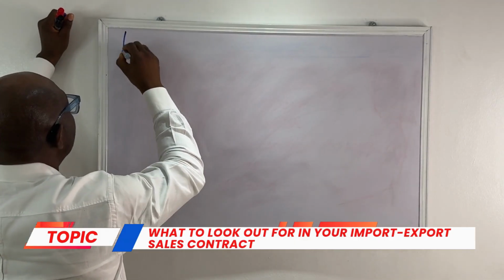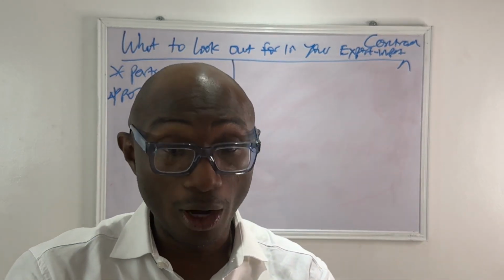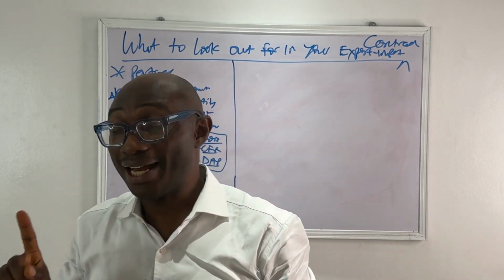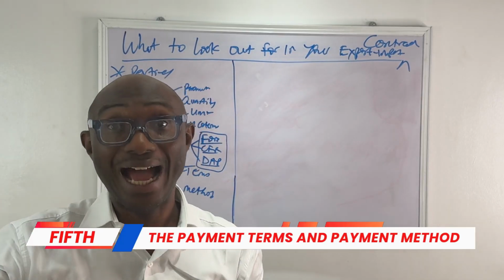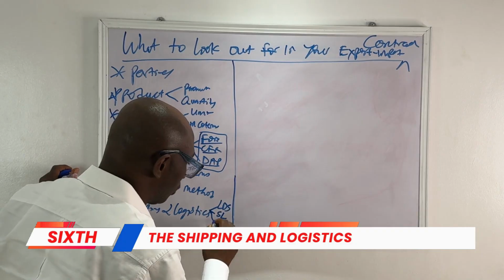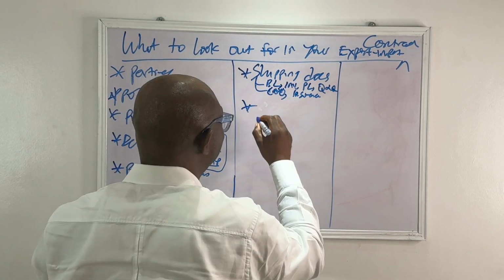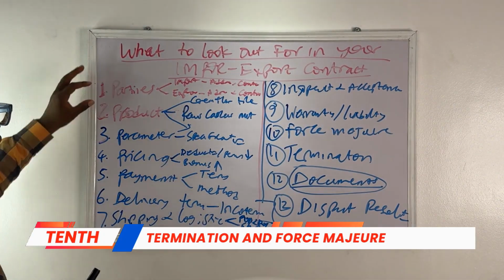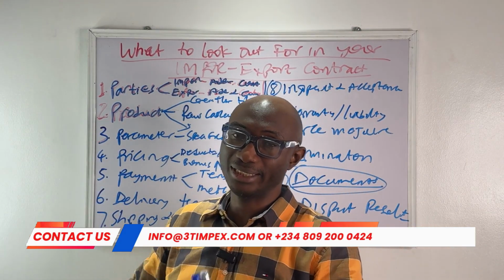What To Look Out For In Import Export Sales Contract